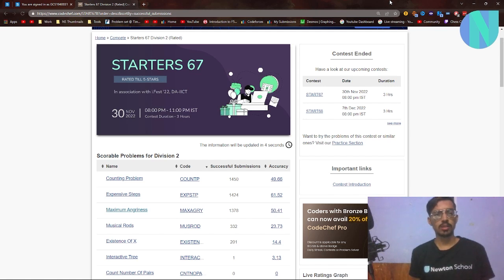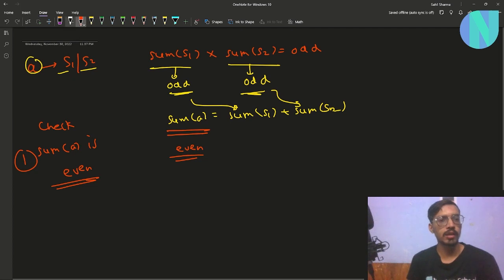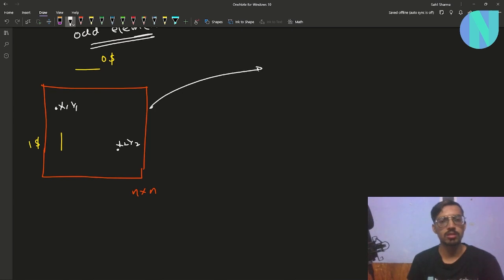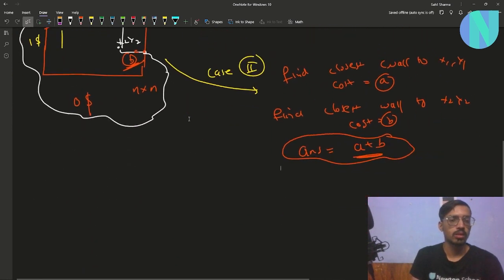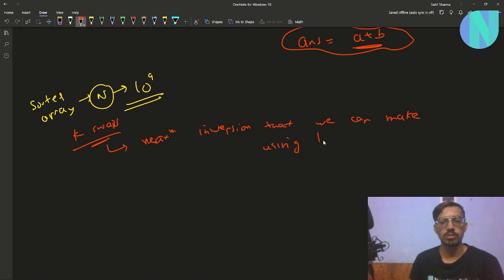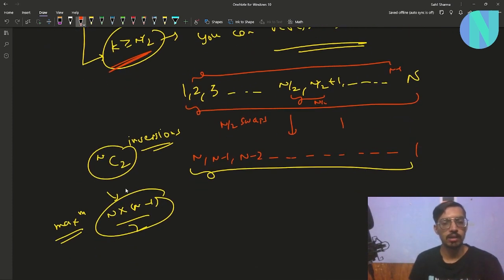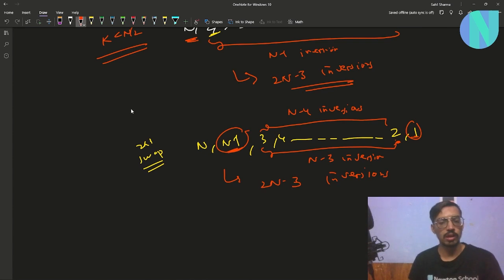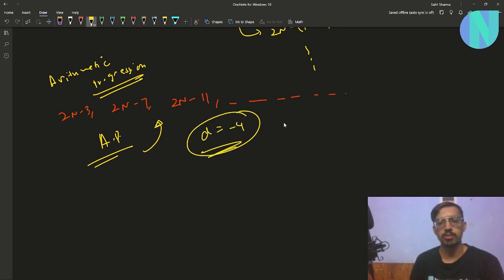Codechef Starters 67 Div 2 Solutions || Problem A,B,C